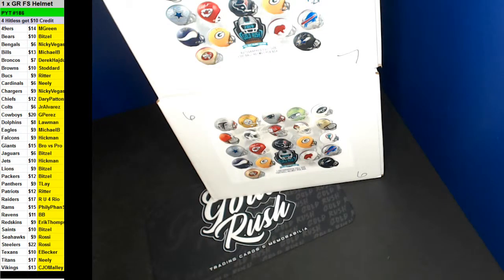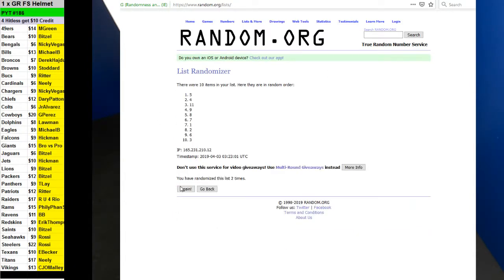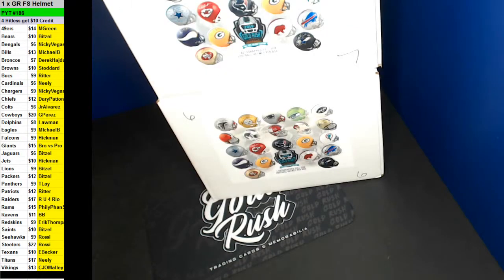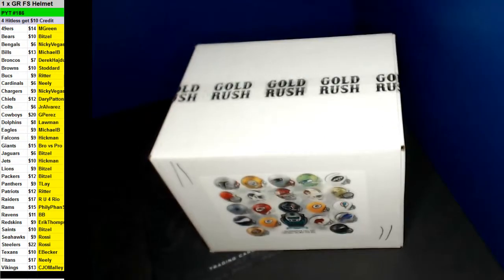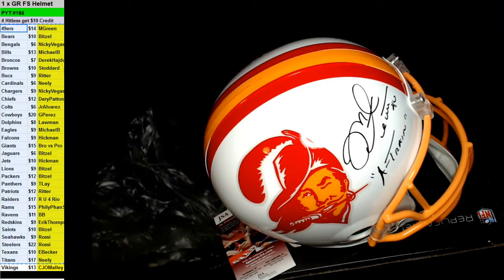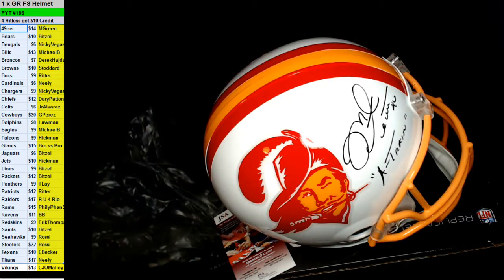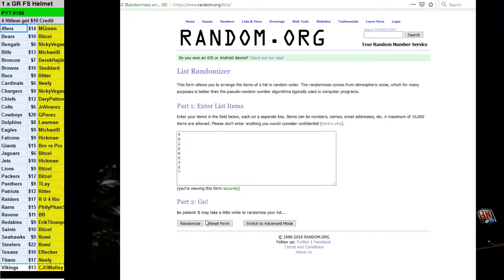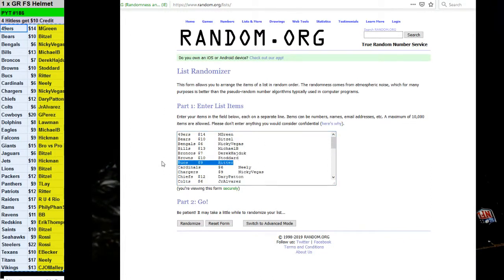04 02 2019 PYT # 186 1 x 2019 Gold Rush Full Size Helmet